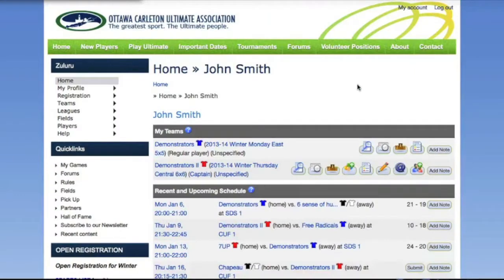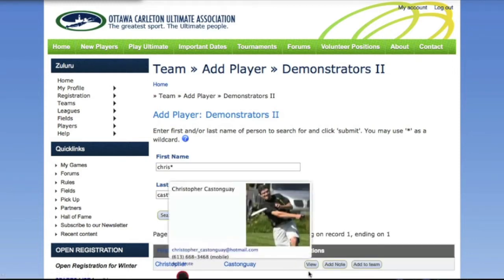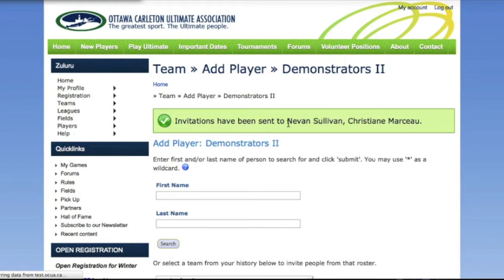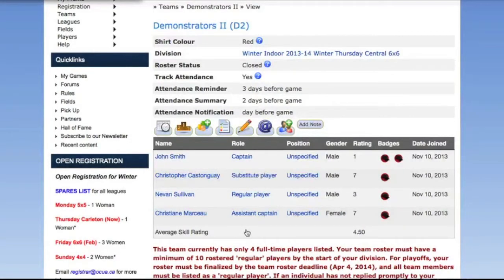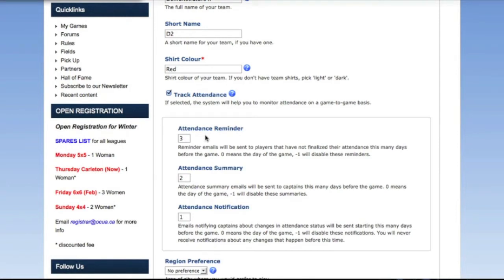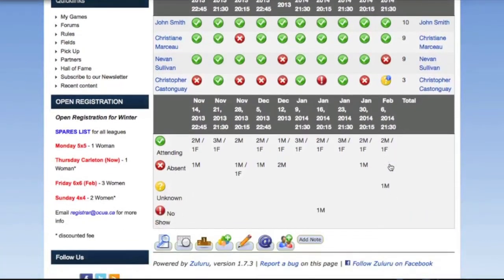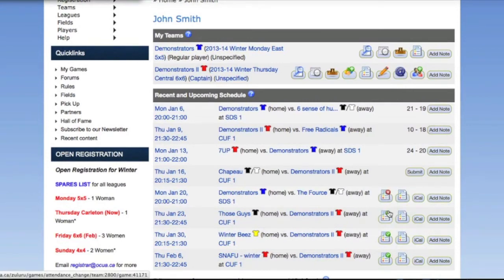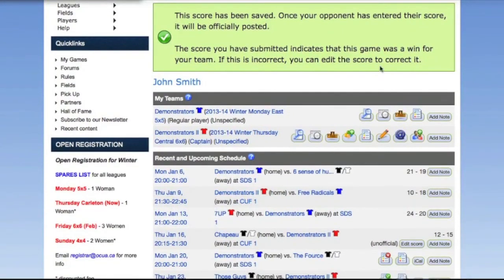Zuluru captain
Introduction to captaining a team with Zuluru. This video covers roster management, attendance tracking and score submission.